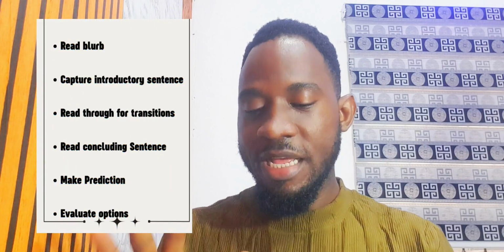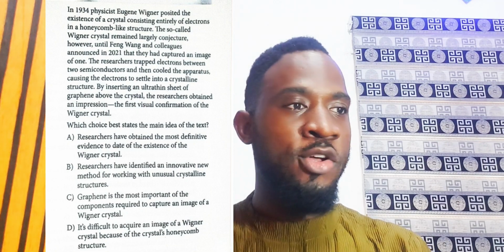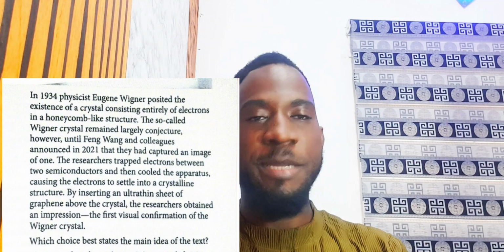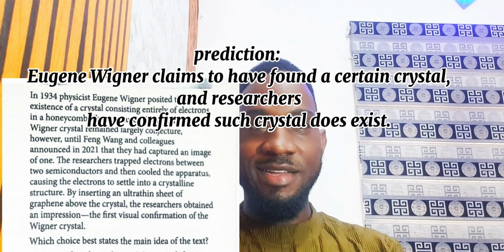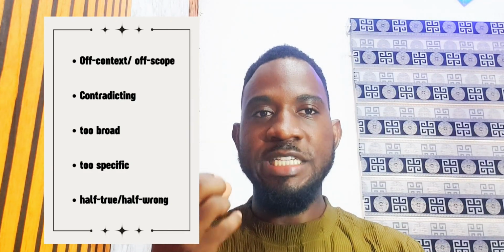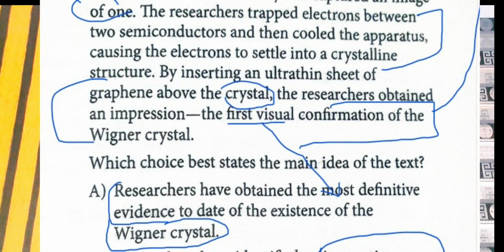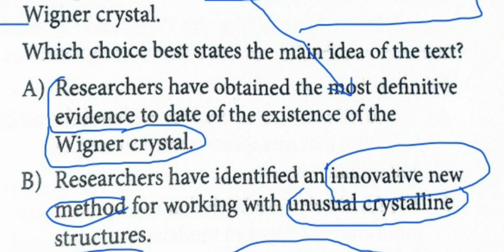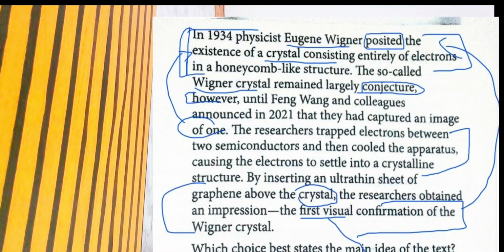SAT Reading Tips: How to Tackle Main Idea Questions Like a Pro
Are you struggling with the verbal section of the digital SAT? You're not alone—but you're in the right place! In this video, Prepwithchigozie breaks down the Main Idea question type—one of the trickiest parts of the SAT reading section.

Learn the 5-step strategy to approach these questions with confidence and boost your score beyond 700! Whether you're stuck between similar answer options or just need help managing your time, these tips are proven, practical, and score-boosting.

🔥 Don't forget to check out the previous video where I shared my top 5 SAT verbal strategies overall!

💡 Timestamps & Tips:
0:00 – Welcome
1:20 – Why students struggle with verbal
3:45 – Main Idea Question Overview
6:00 – Step-by-step Reading Guide
10:20 – Eliminating Wrong Answers
13:00 – Practice Question Walkthrough

💬 Drop a comment if you’ve struggled with main idea questions!